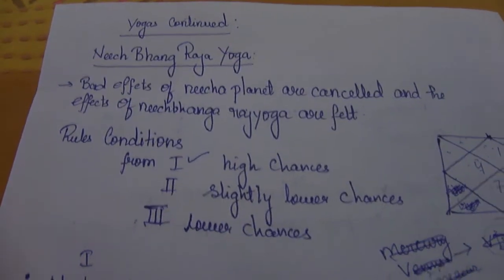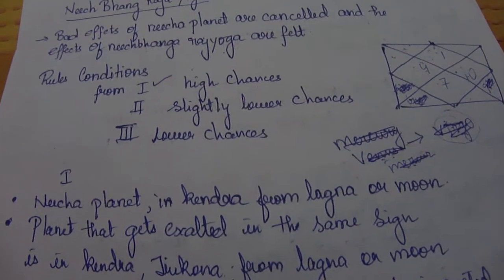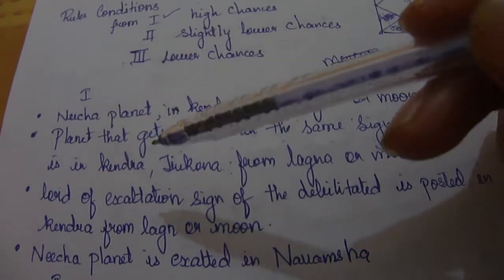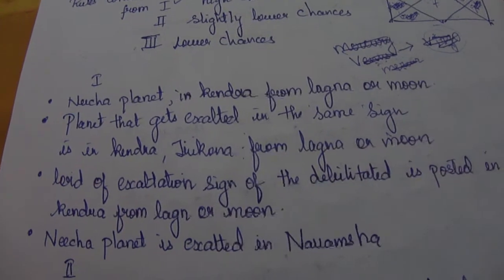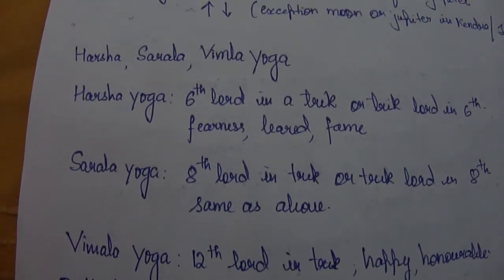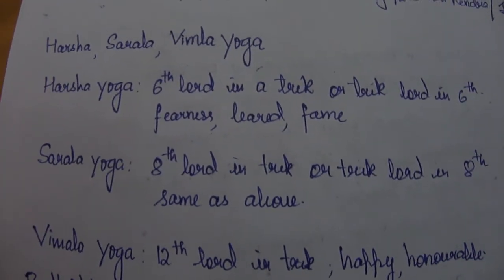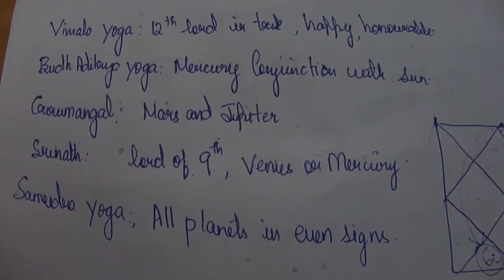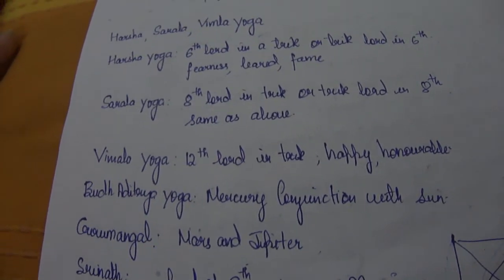astrology yoga compilation 3 astrology